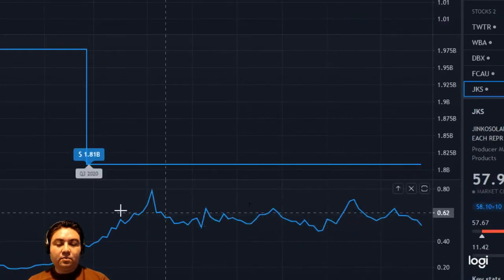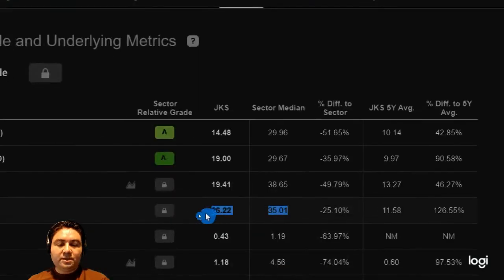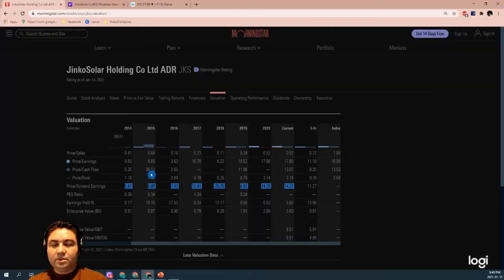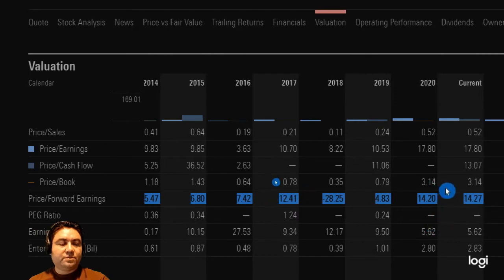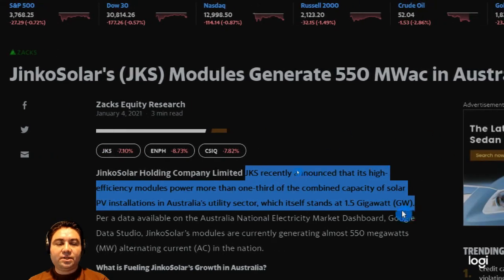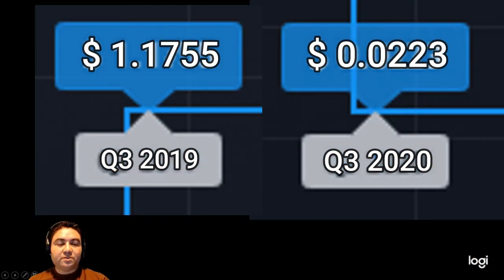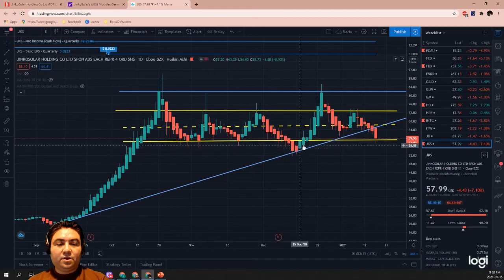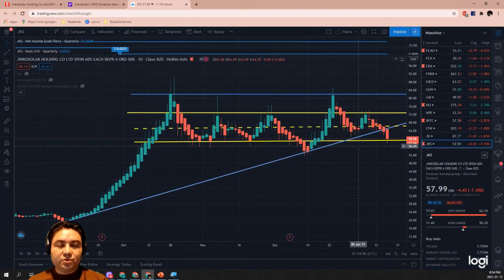JINKOSOLAR HOLDING (JKS) Stock Analysis | Should you buy JKS @ $59 or less?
websites to analyze stocks | Recommended